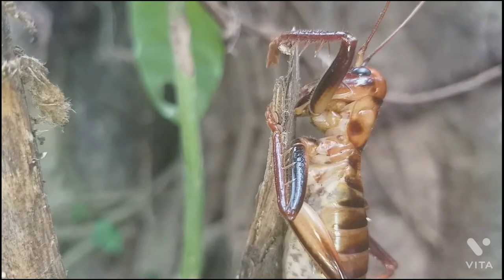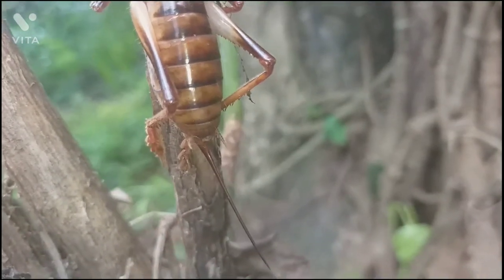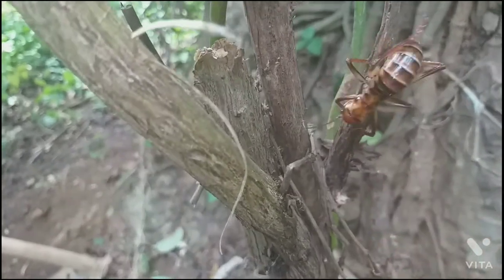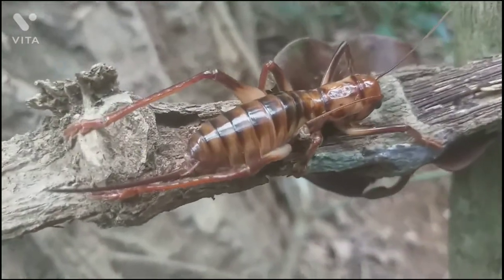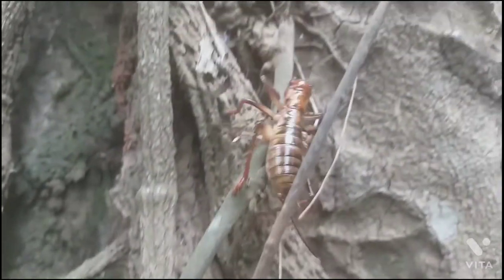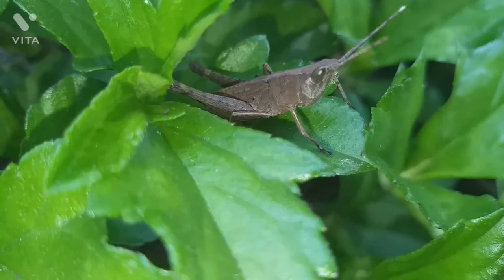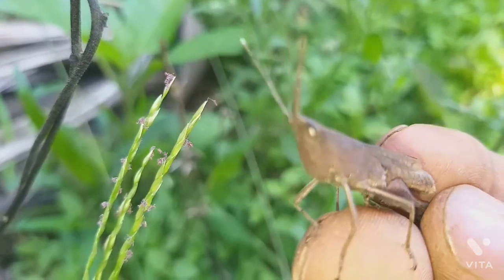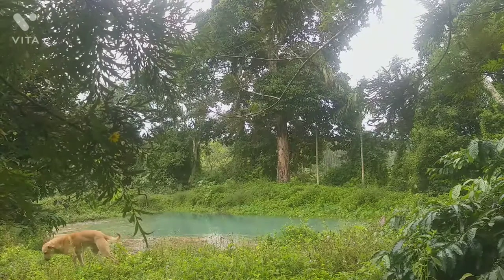Tree Weta / Parktown prawn(Indian).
Tree weta parktown prawn.

Kodagu is rich in wildlife ,Naturally thousands of creatures  living without human dependence in the environment.

Have a look  here ,this insets called Tree weta or parktown prawn ,locally known as  Mannante hulu,

They are 100 different varieties of weta in the country ,weta look very much big grasshoppers or crickets with long antennae.

Tree weta are commonly live  in forests , gardens ,throughout my village , they eats  on dead  leaves ,flower petals , fruits, cabbage  ,and reasonable amount of   insects at night. They hide in hollow tree branches and old dead dry tree holes  during the day time .

In fact they are not aggressive and their frightening behaviour is only for defends themselves. vigorously ,Weta can be bite if you mishandled .
They are certainly not harmless and not poisonous  to human and other animals .
It can lift their hind legs in a defence displays to look large and spiky .

 this kind of weta cannot fly ,it is earth-bound.
  Tree weta communicate by scraping their hind legs against the side of their body ,making chirping sound ,other weta can here the sound through ears that are on the sides of their front legs just bellow their knees.
Adult lifespan of up to 2 years.
Crickets :
Flight is just one of the important functions provided by cricket wings, the other being use of wings to communicate with other crickets by their chirping sounds. To produce the chirping sounds common to crickets they rub their hind legs on their wings or rub their wings together.

Thanks for reading and watching this video